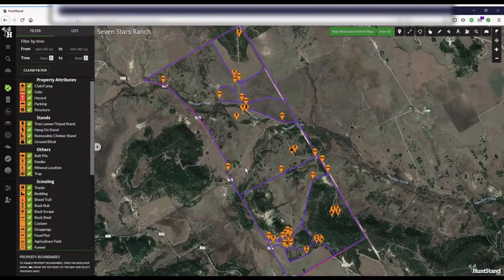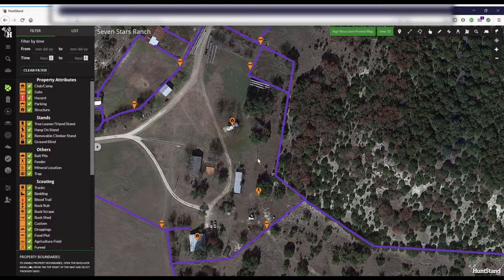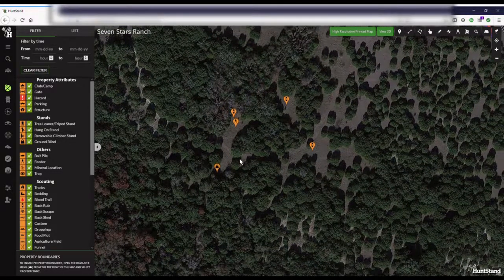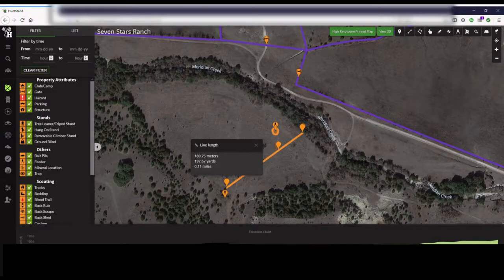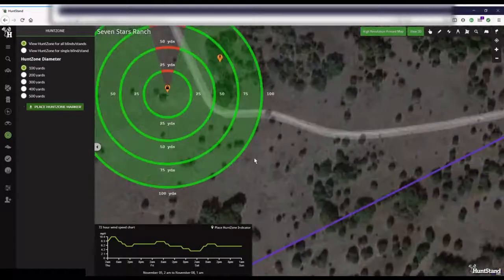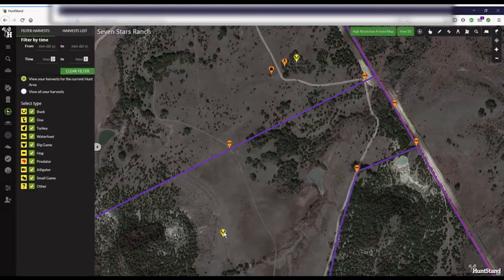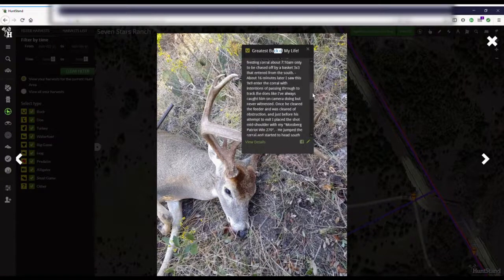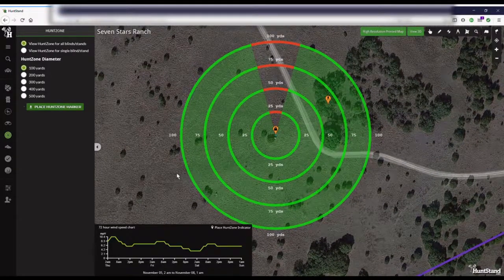Hunting in The Hill Country Let's Take a Look at Huntstand The Hunting App Texas Deer Hunting